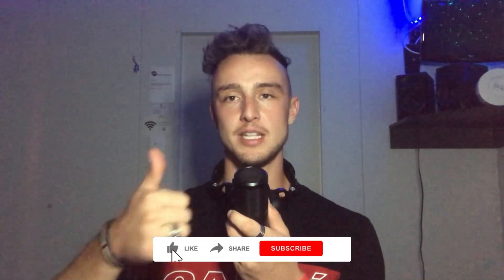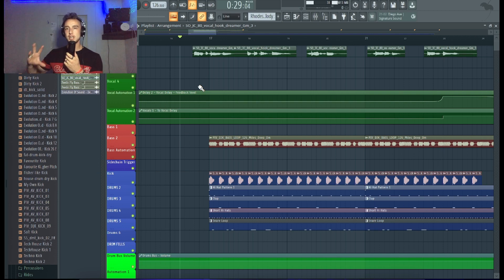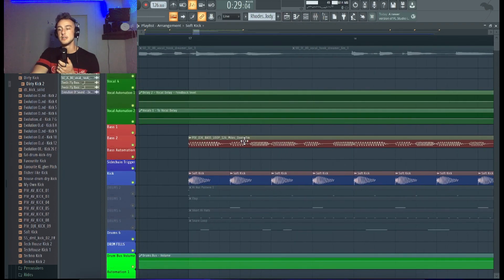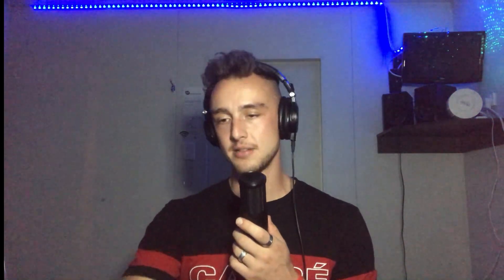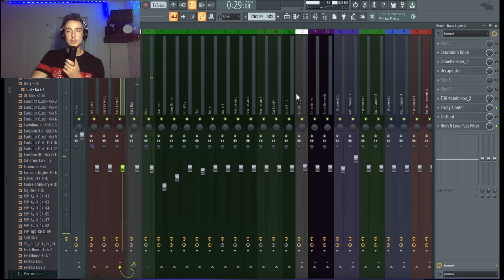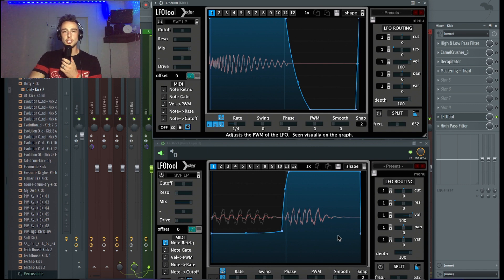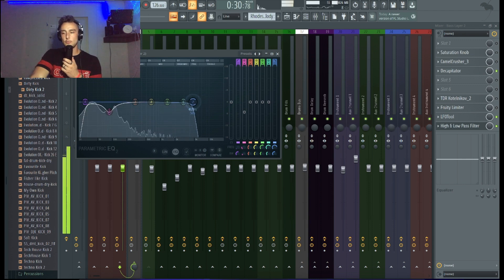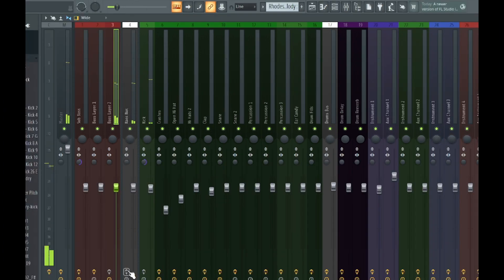How To Mix Your Tech House Kick & Bass Properly In FL Studio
I hope this video could help you to produce better music :)